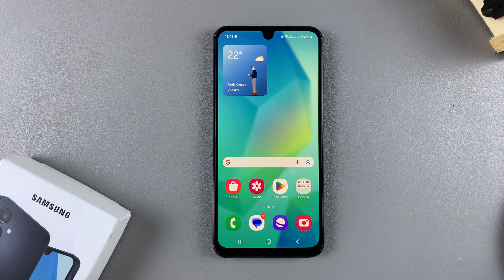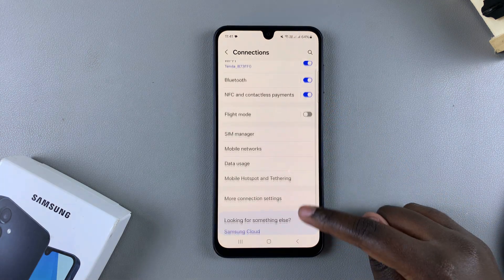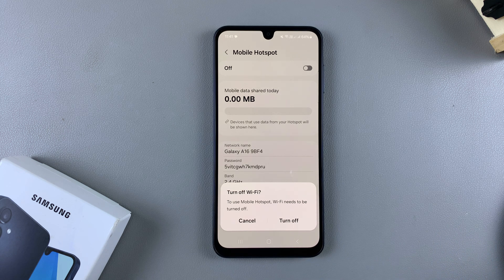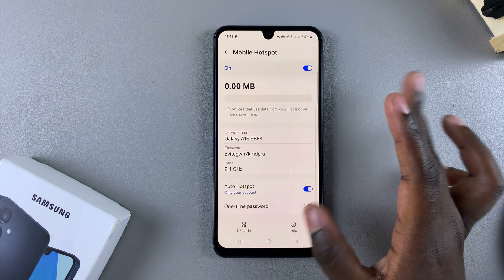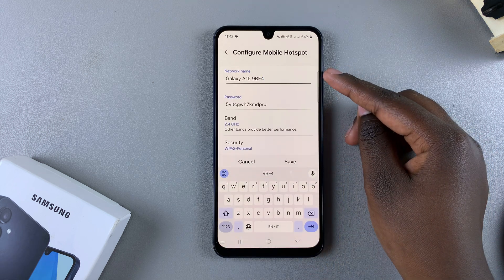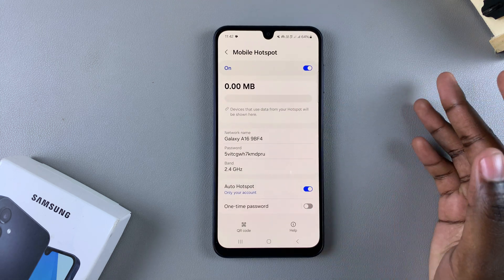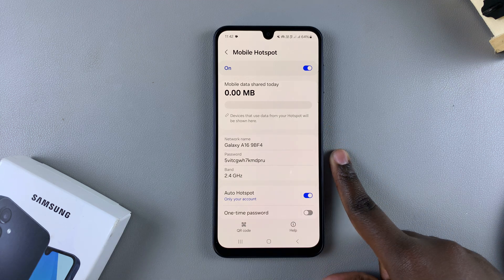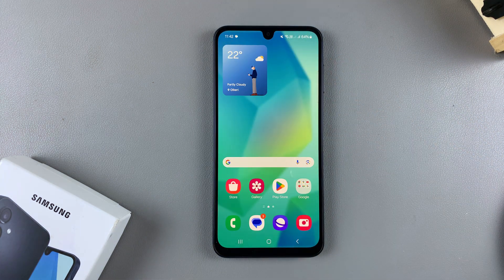How To Enable Mobile Hotspot On Samsung Galaxy A16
Need to share your internet connection with other devices? In this video, we’ll show you how to enable the Mobile Hotspot on your Samsung Galaxy A16. This powerful feature allows you to turn your phone into a Wi-Fi hotspot, giving laptops, tablets, and other devices access to the internet wherever you go. Our clear, step-by-step instructions make it easy for anyone to follow, so you’ll be connected in no time.

How To Enable Mobile Hotspot On Samsung Galaxy A16 (Turn ON  Mobile Hotspot On Samsung Galaxy A16)
Select connections
Scroll down to mobile hotspot & tethering. Tap on it to continue
Tap on the toggle to turn it on

Cell Phone Tripod Adapter